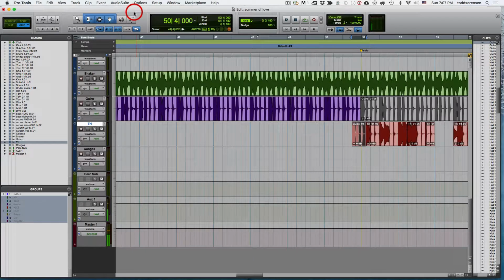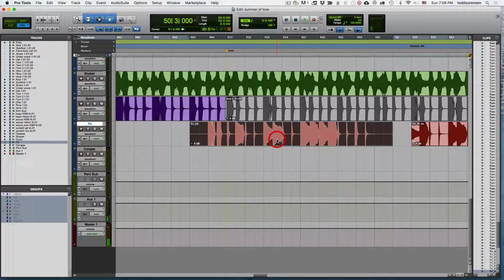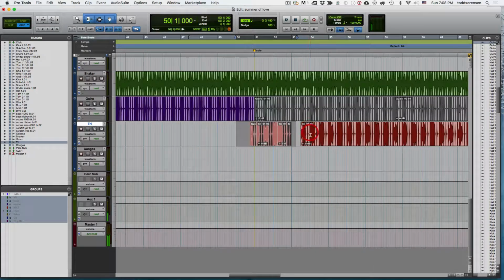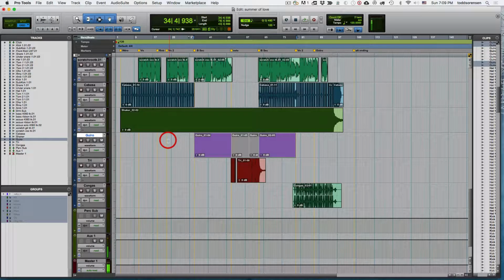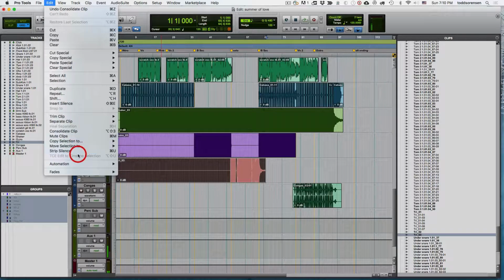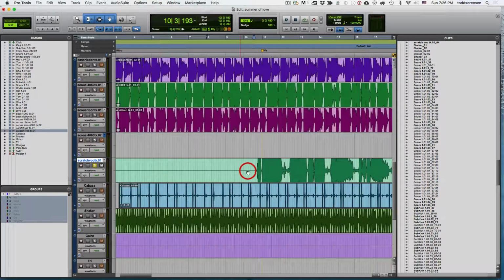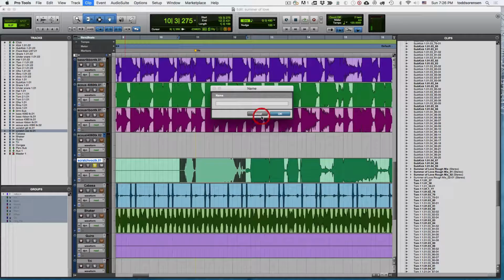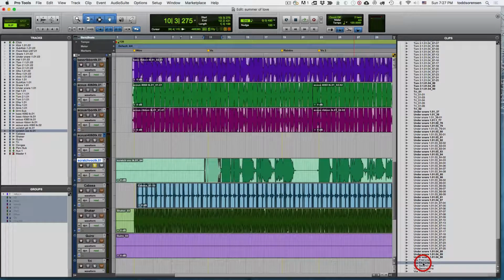PT 110 L7V6